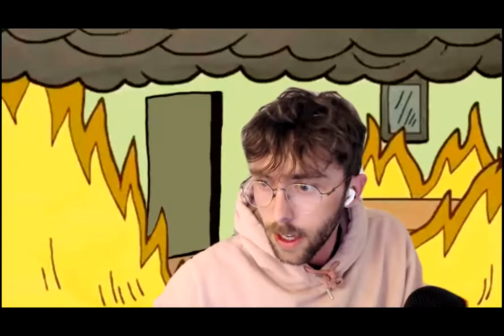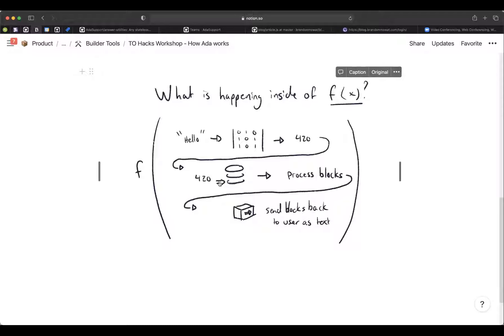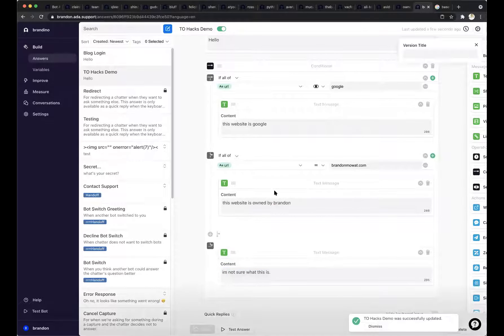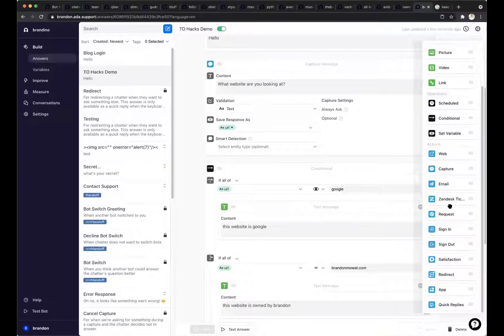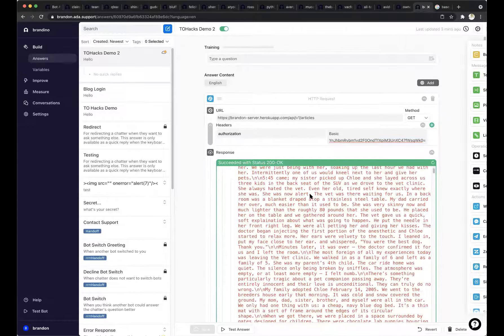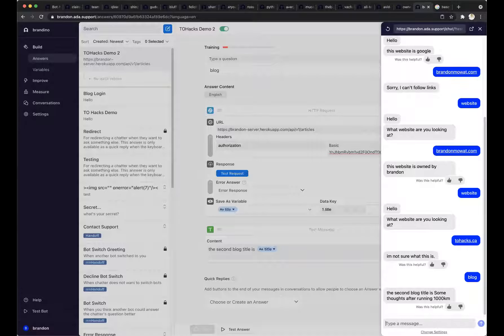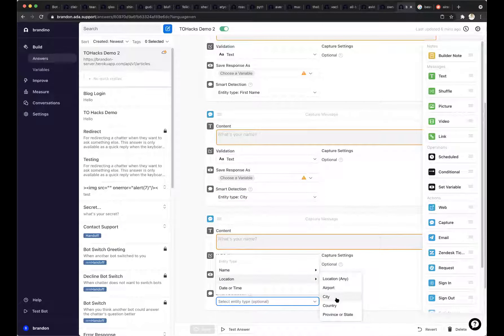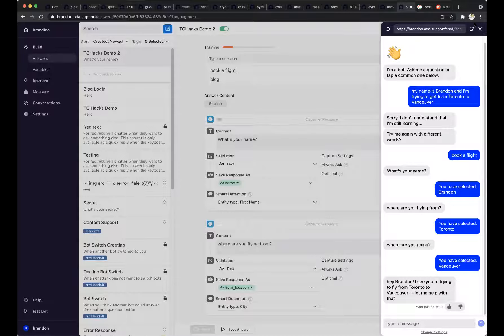Under the Hood with Ada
This workshop discusses how Ada works and how to use the platform from an engineering perspective.

This workshop is presented by Brandon Mowat at TOHacks 2021.

TOHacks aims to connect talented entrepreneurs, leaders and innovators with the top industry professionals in rising fields of new technologies. Want to work with us?